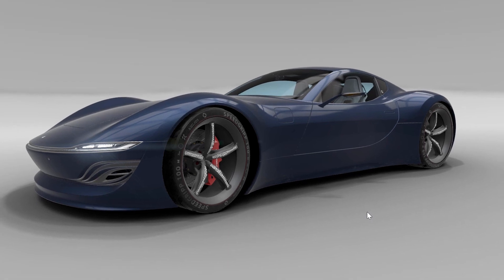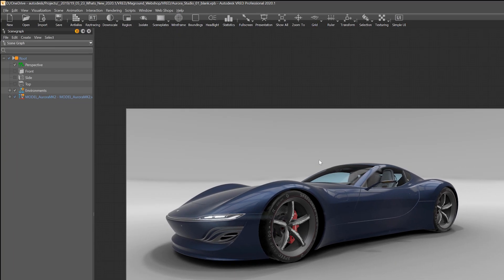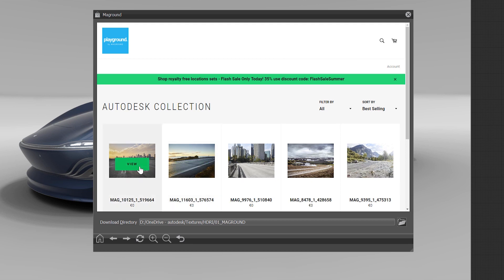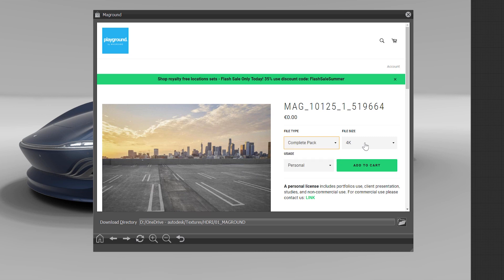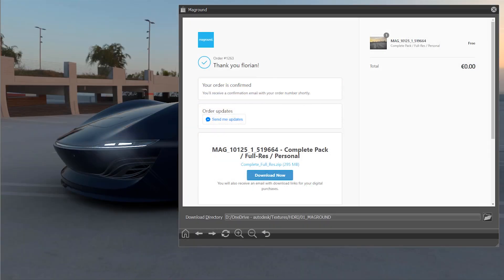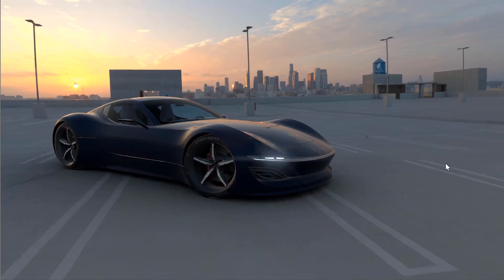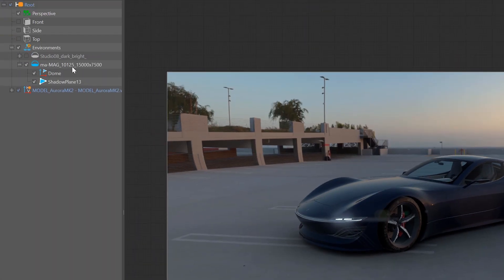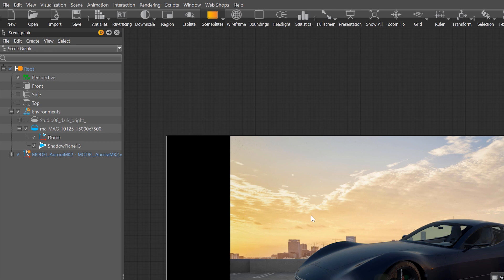VRED 2020.1 Maground Webshop Integration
Autodesk® VRED™ 2020.1 has now integrated the Maground Webshop directly into VRED.
See here how to work with the integration.